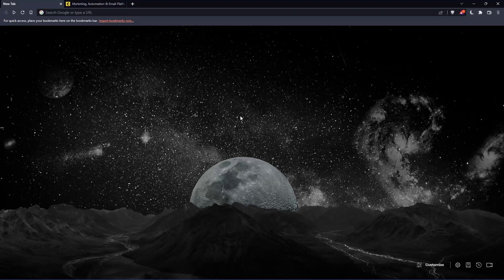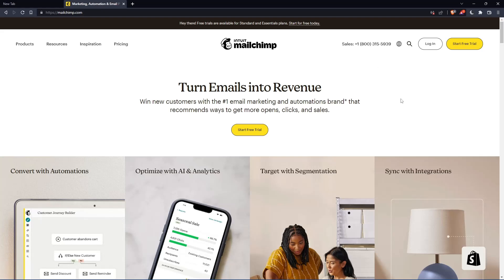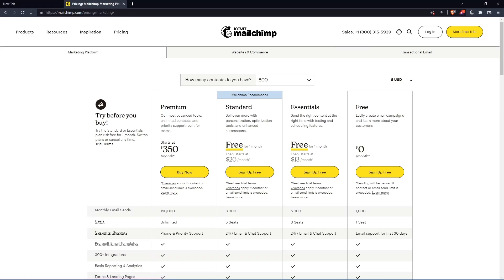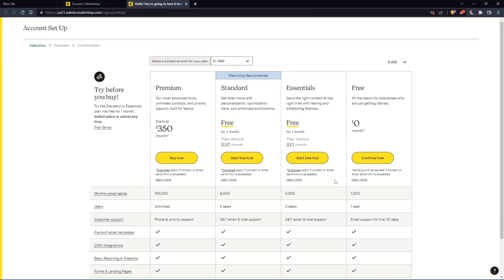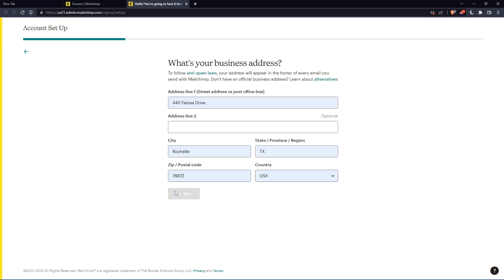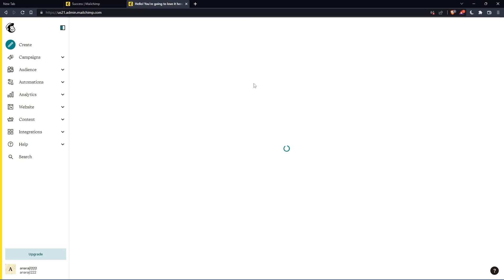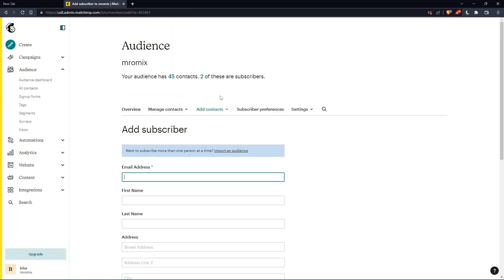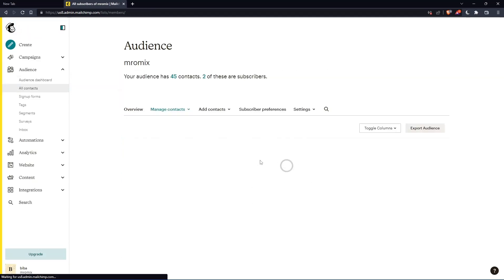How To Get Subscribers Mailchimp Tutorial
Today we talk abotu mailchimp get subscribers,mailchimp tutorial,email automation mailchimp,mailchimp email